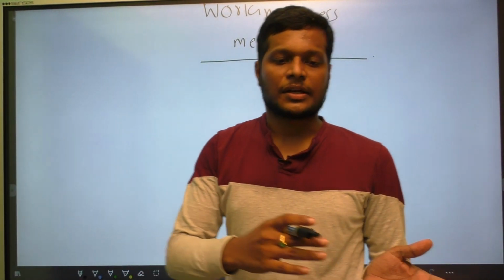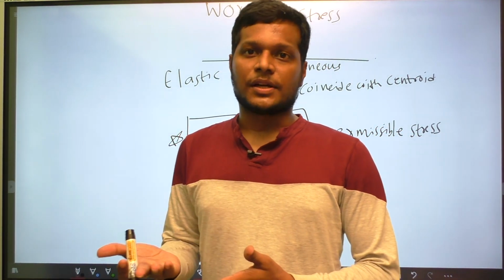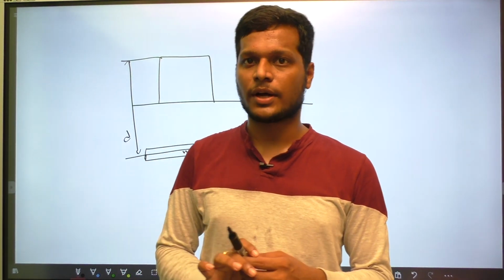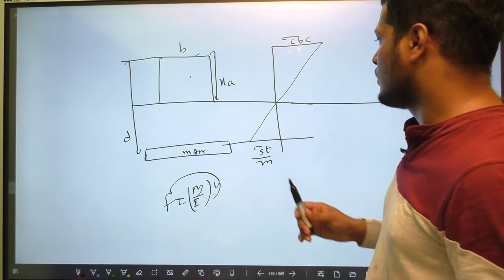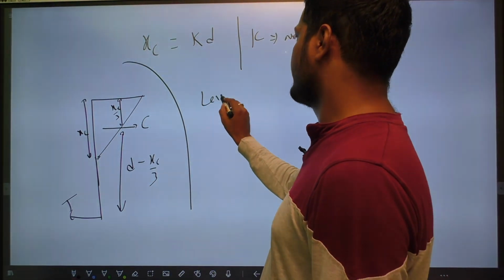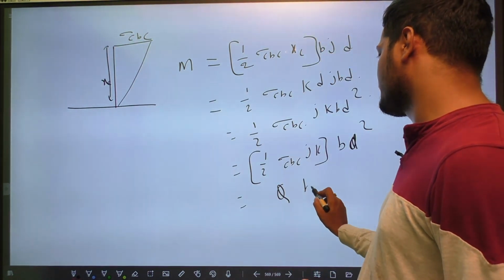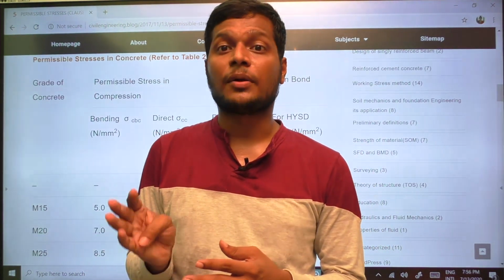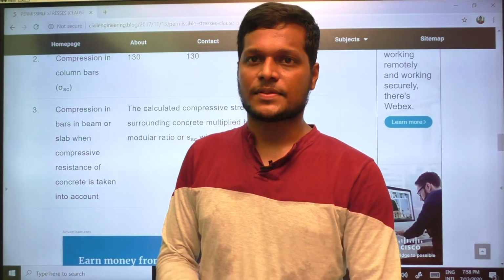WORKING STRESS METHOD | SSC JE